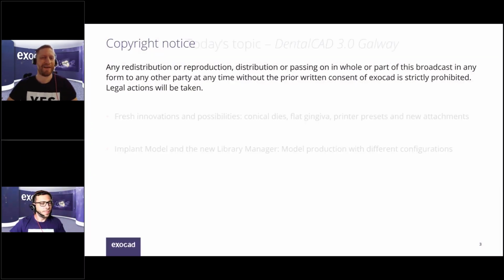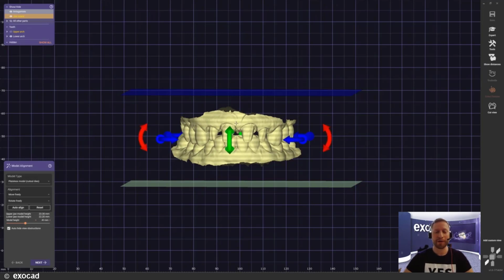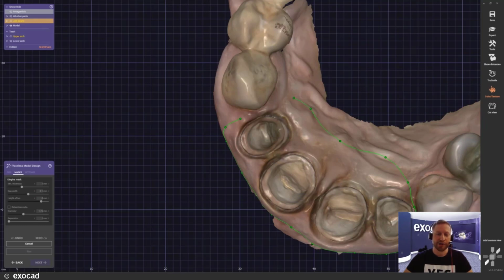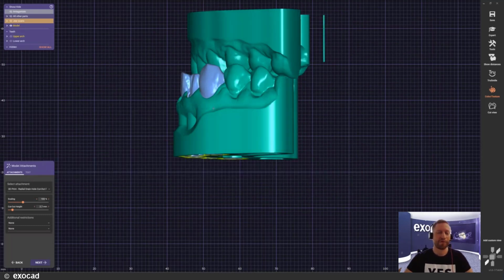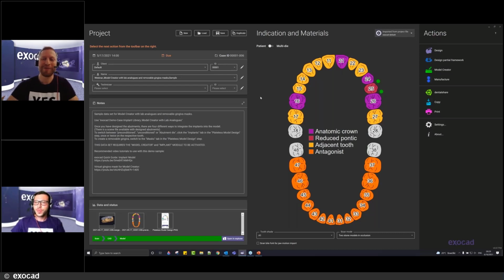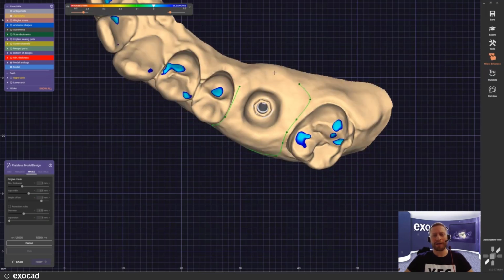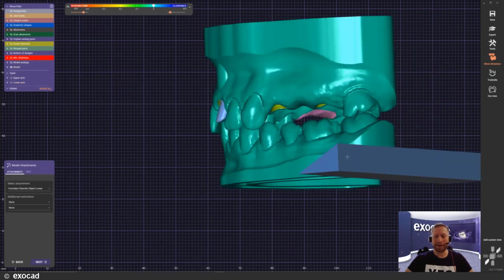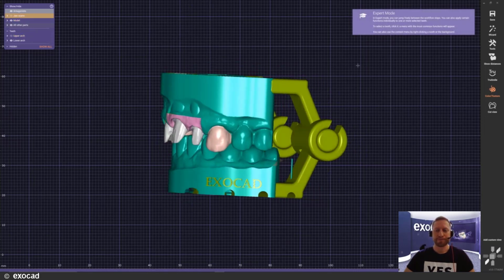exocad Model Creator 2021 WEBINAR - DentalCAD 3.0 Galway Plateless and Implant Models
Model Creator: A deep dive into Plateless and Implant Models

Table of contents:

00:00 - Intro
00:18 - Welcome
02:56 - DentalDB
03:51 - Start Model Creator
04:21 - Selection of model type
04:43 - Part 1: Plateless model (with dies)
10:13 - 3D Printer Presets
13:10 - Conical dies
13:58 - Gingiva mask
17:34 - Flat gingival mask
23:21 - Attachements
27:44 - Part 2: Implant model
29:48 - Setup: preconditioned emergence profile
37:44 - Result: preconditioned emergence profile
38:41 - more Attachments